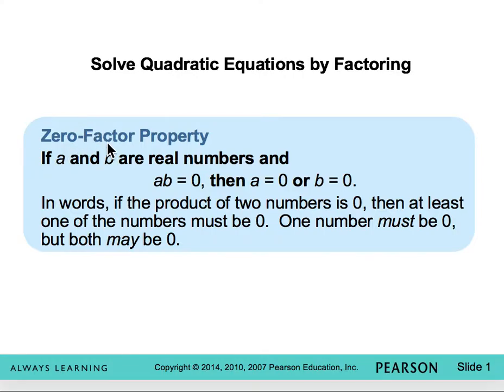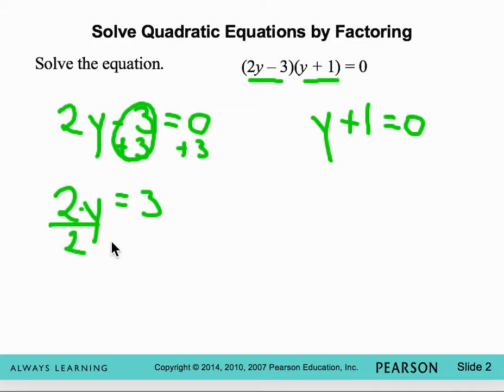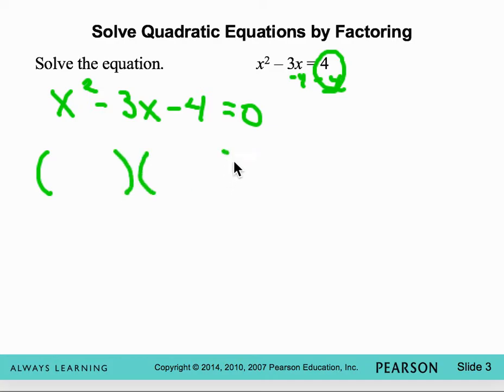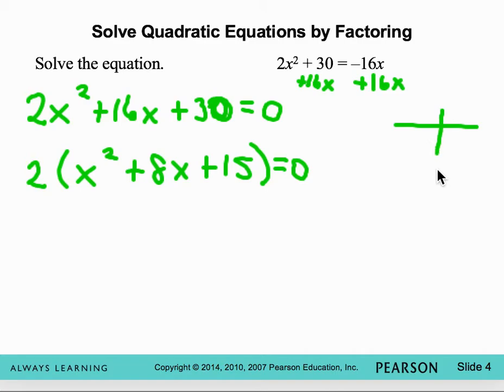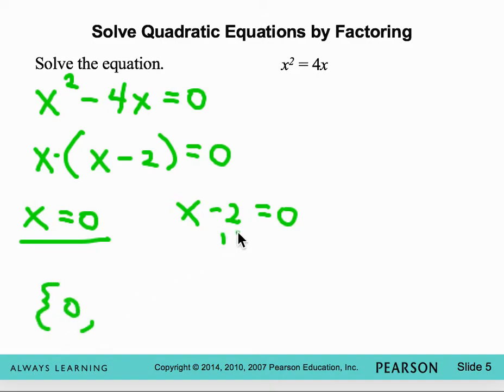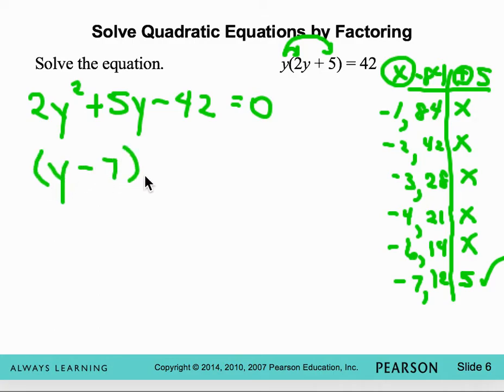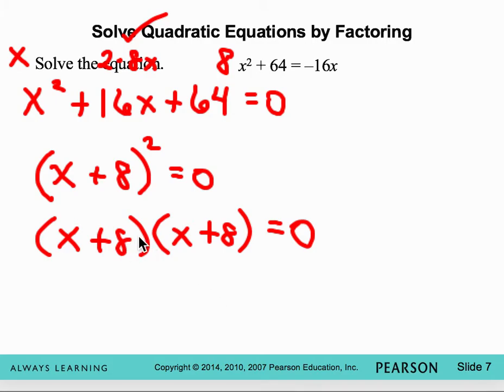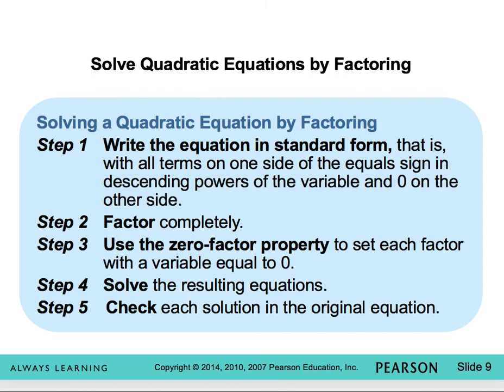0342 Chapter 14 6 video